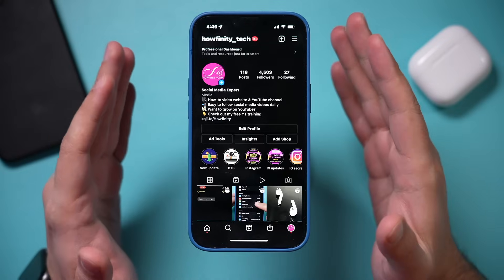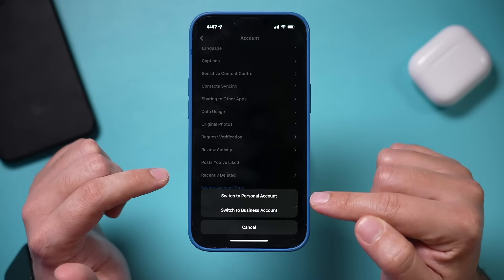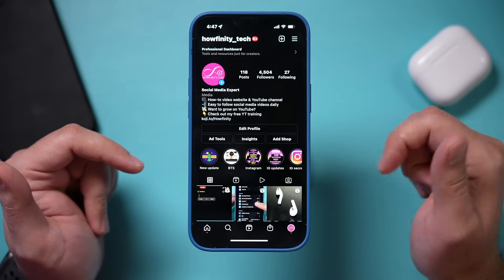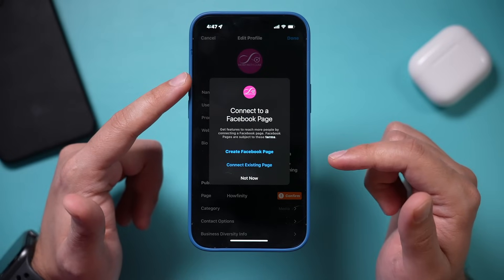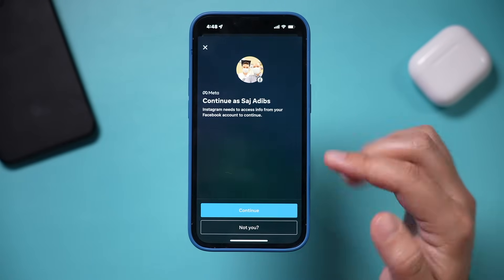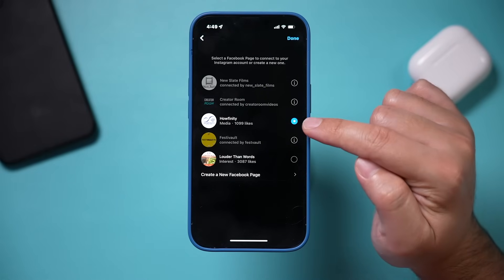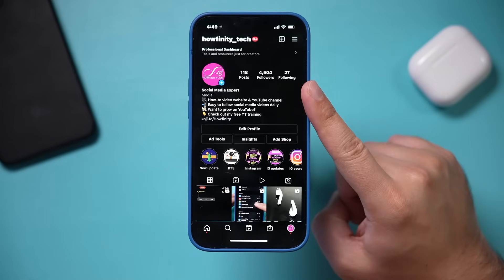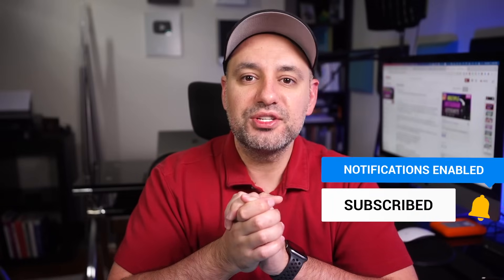How to Link your Instagram and Facebook Accounts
You can link Instagram and Facebook accounts.  This has two big benefits.  You can share posts directly from Instagram to a Facebook page.

You can also run ads on Instagram using the Facebook ad platform that has a lot more options than the limited Instagram promotions.

To connect Instagram and Facebook accounts, make sure your Instagram page is a business account type.  You can’t do this with other account types.

Click edit profile and choose page here.  You can create a Facebook page from here or link to an existing page.